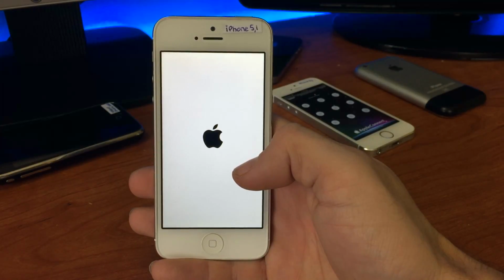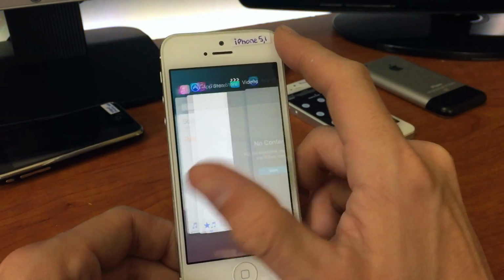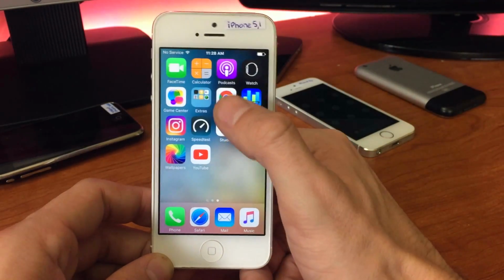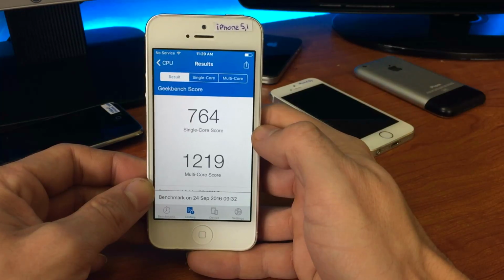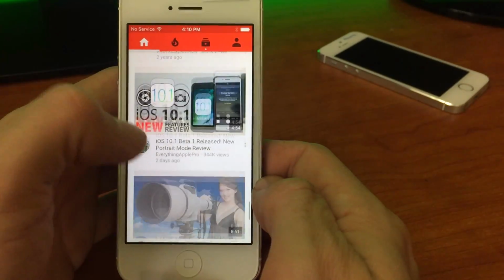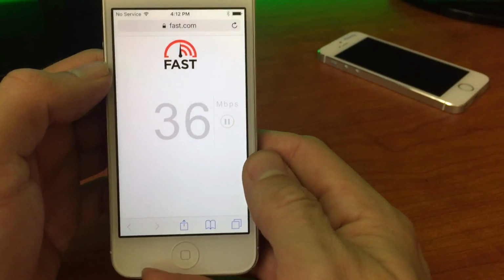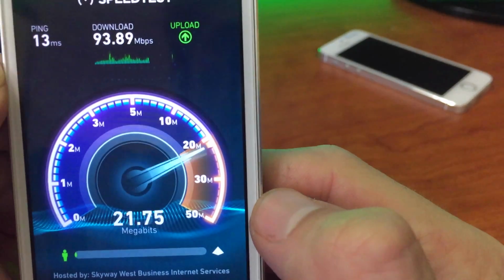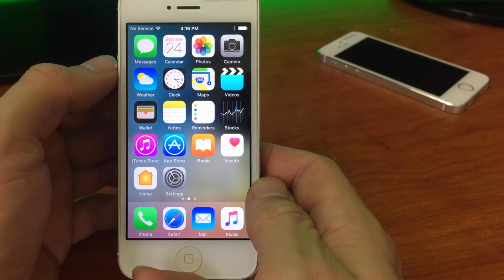iOS 9.3.5 VS 10.0.1 iPhone 5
Is upgrading to iOS 10 worth it? Its the video many of you have asked for! Check out my performance review of iOS 9.3.5 VS iOS 10.0.1